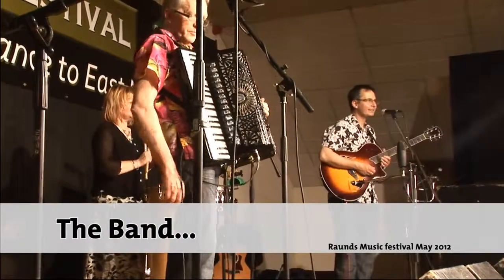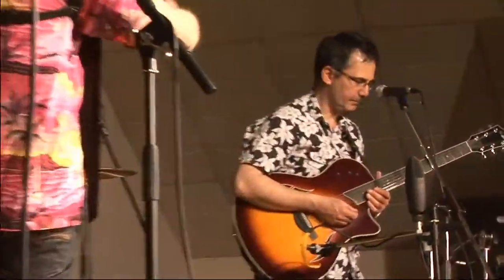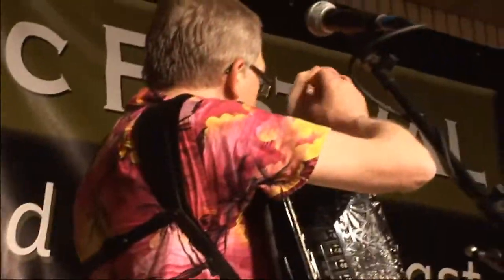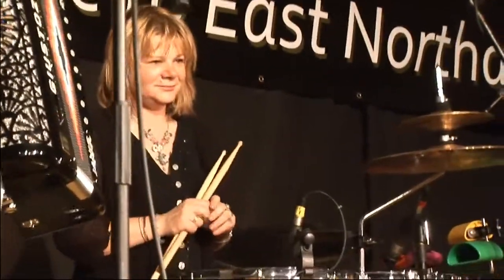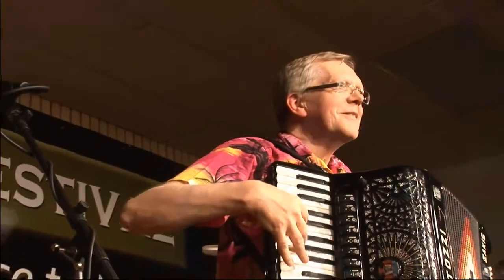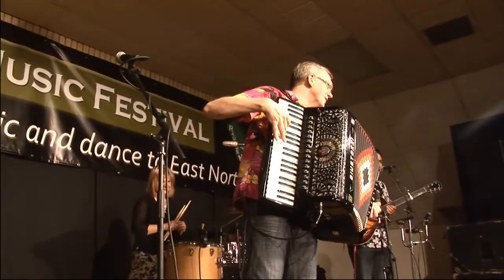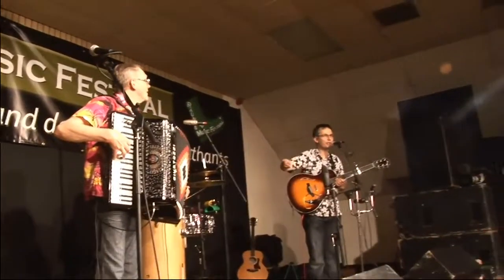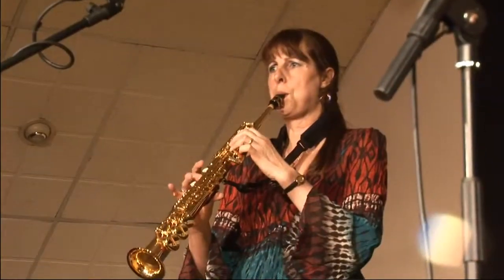Ock 'n' Dough Introducing the Band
The World's only Anglo Latvian Zydecajun Ceilidh Band! Ock 'n' Dough aka Doughboys Zydecajun. See our other videos on You Tube (browse: vincevenom) for classic songs and ceilidh moments.